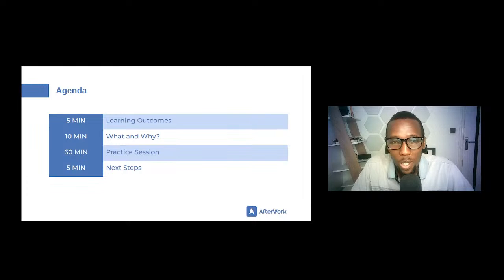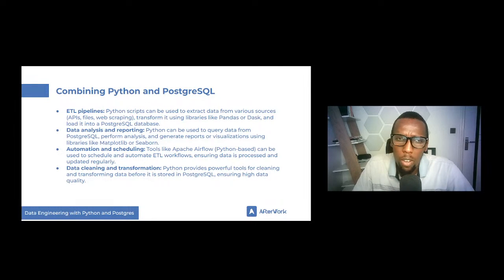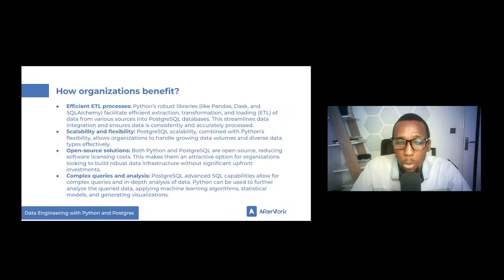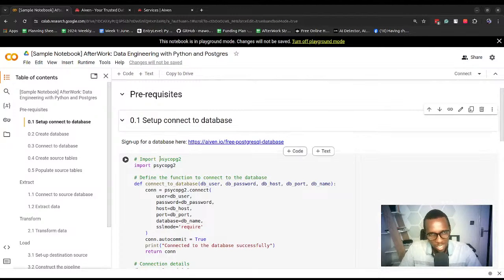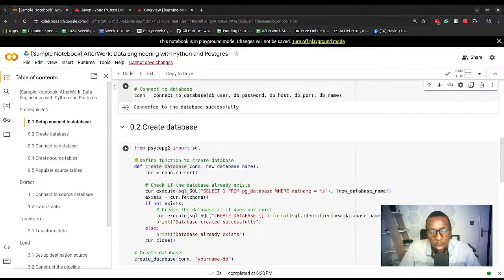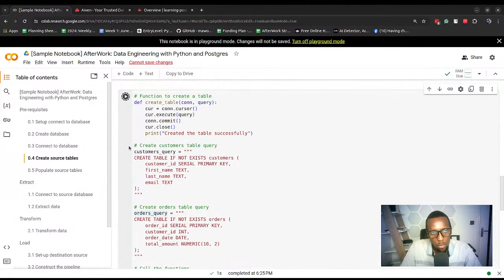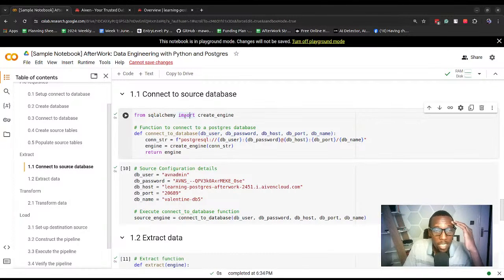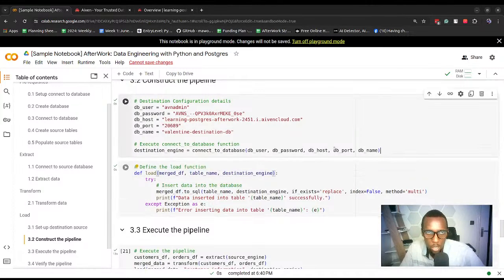Data Engineering with Python and Postgres Course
Resources